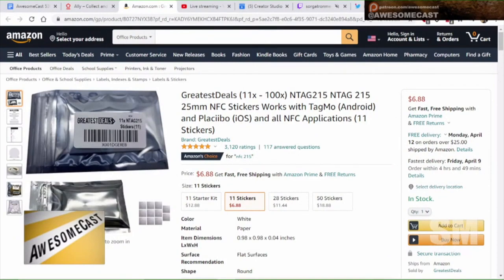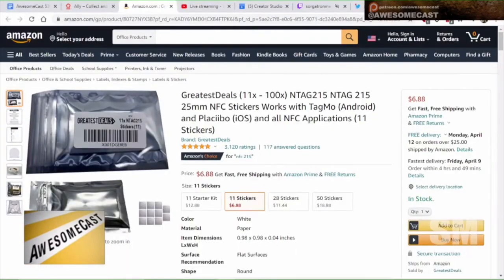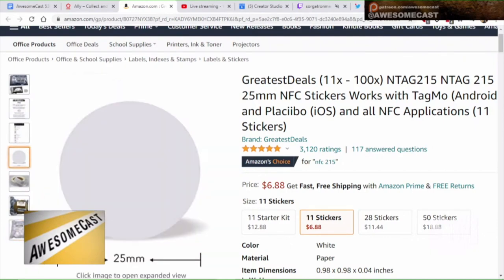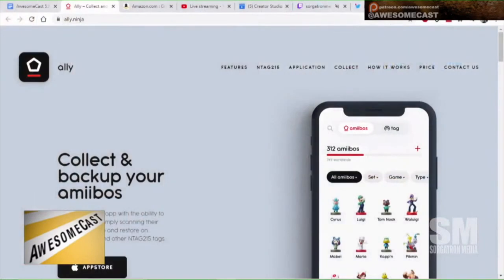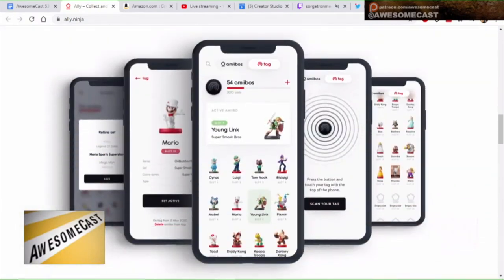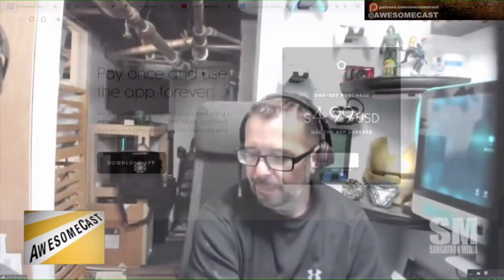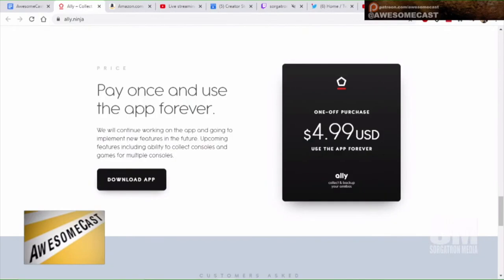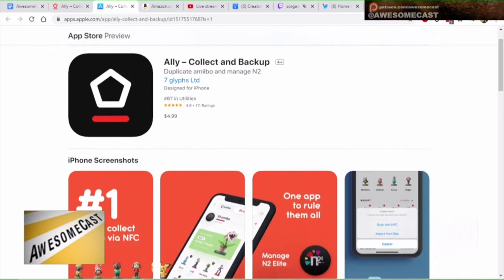Backup Amiibos and make your own NFCs with these two tips.